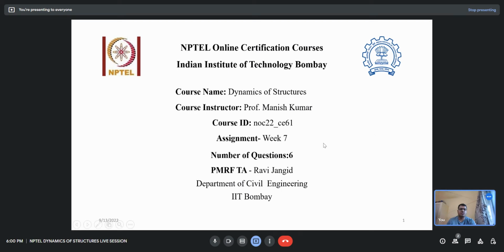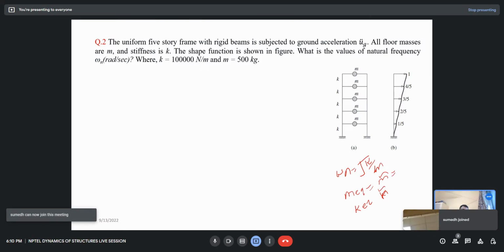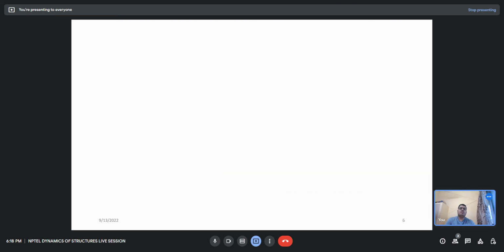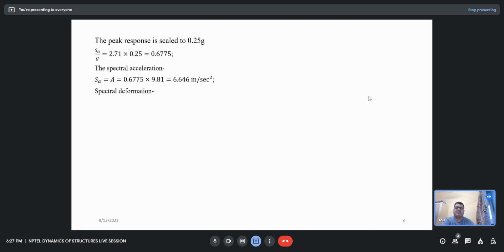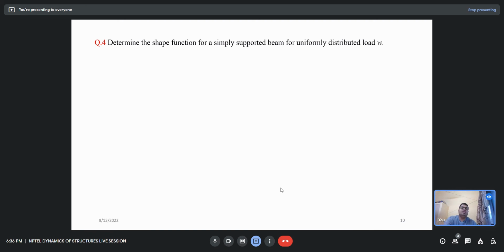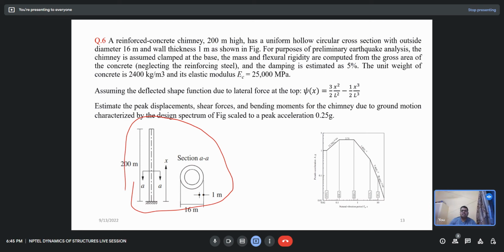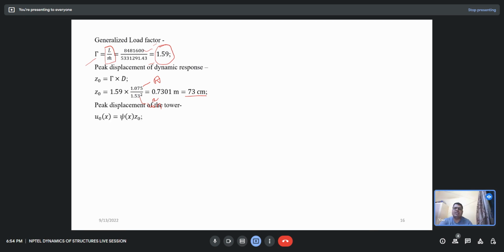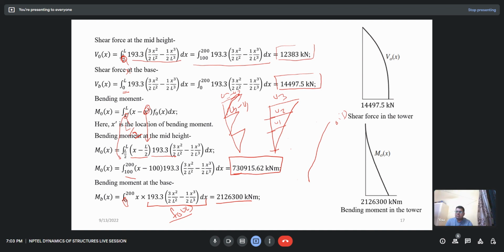Live Session Week Seven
In this session, questions related to lumped and continuous system mass is discussed.